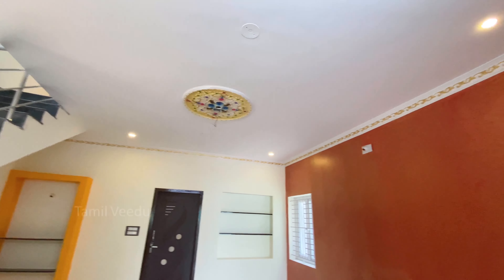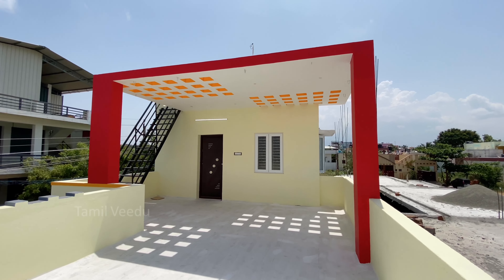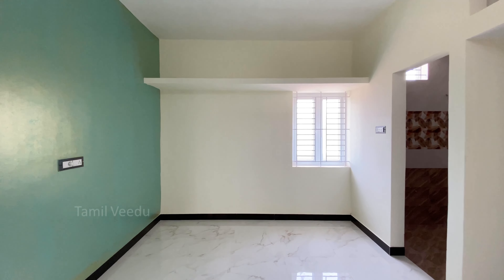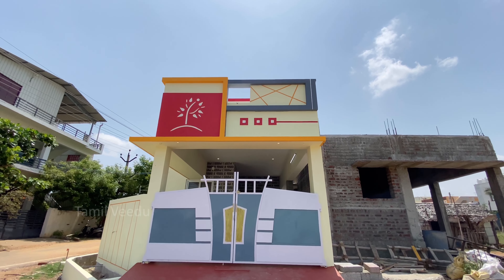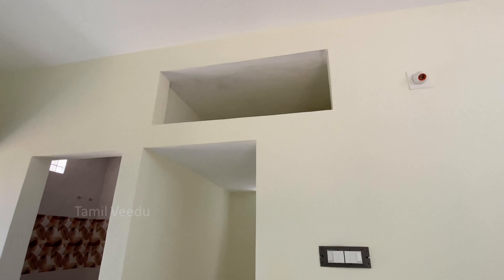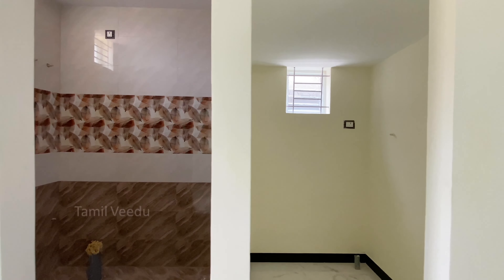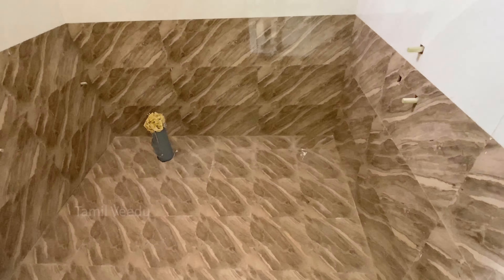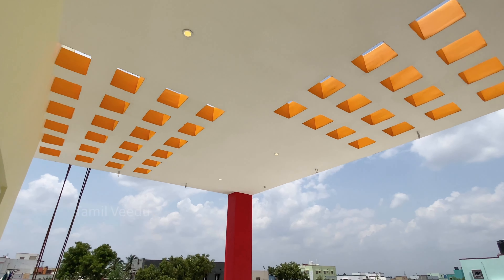கிழக்கு பார்த்த 3BHK வீடு விற்பனைக்கு!!! Double Storey 3Bedroom Duplex House for Sale | Epi-409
கிழக்கு பார்த்த 3BHK வீடு விற்பனைக்கு!!! Double Storey 3Bedroom Duplex House | Epi-409

👉 For Site Visit & Booking, Pls Call Natrajan Homes 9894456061

HOUSE DETAILS

Site: South East Corner
Main Door: East Facing
Land Size: 3cent(22x60feet)
Builtup Area: 1900sqft
Location: Saravanampatti, Coimbatore

Total House Price including Land is 72Lakhs(negotiable)
Land Value: Ten Lakhs per Cent

GROUND FLOOR:
Car Parking: 13’ x 18’
Living Hall: 16’ x 17’
Kitchen: 10’ x 10’
First Bedroom: 10’ x 16’
Washing Room: 4’ x 6’
Attached Bathroom: 6’ x 6’
Outside Bathroom: 4.5’ x 6’

FIRST FLOOR:
Second Bedroom: 10’ x 16’
Attached Bathroom: 6.5’ x 7.5’
Third Bedroom: 8’ x 16’
Attached Bathroom: 5.5’ x 7.5’

Borewell Available
Semi Furnished House